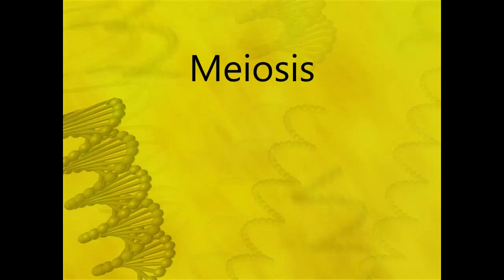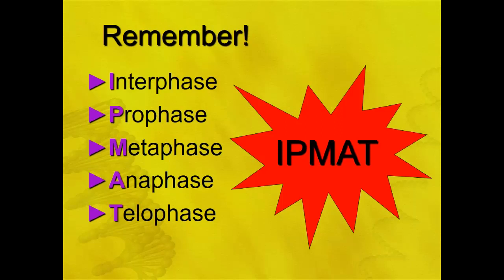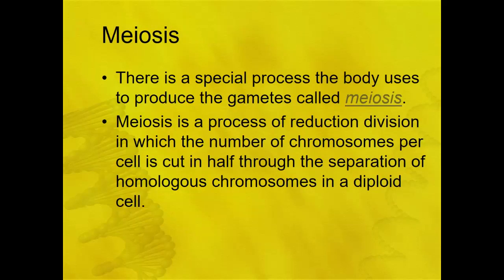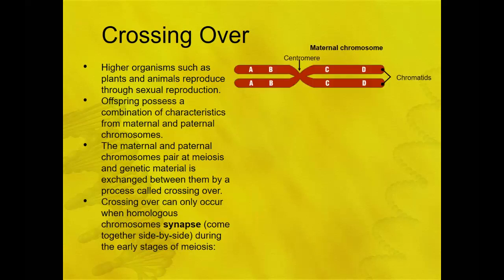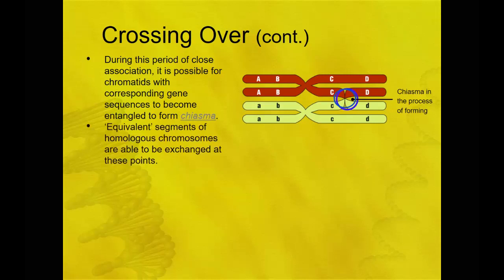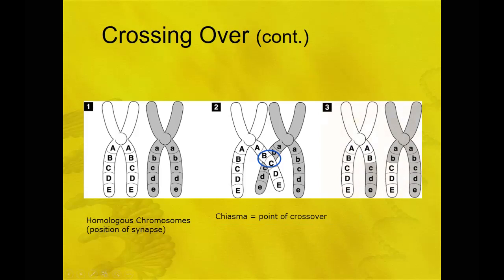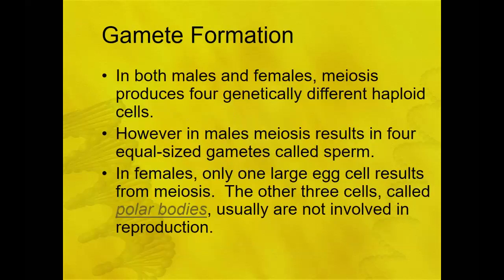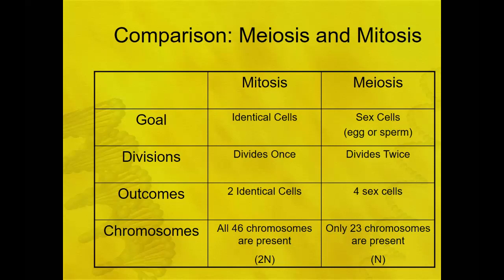Meiosis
Today's video is on Meiosis.  We will look at meiosis through the lens of mitosis as the two processes are similar in many ways.  We still include PMAT (Prophase, Metaphase, Anaphase, and Telophase), but twice (Prophase I, Metaphase I, Anaphase I, and Telophase I; Prophase II, Metaphase II, Anaphase II, and Telophase II).  During late prophase there is a risk of what is known as a crossover mutation, where the internal chromatids of a homologous pair exchange genetic information due to entanglement.